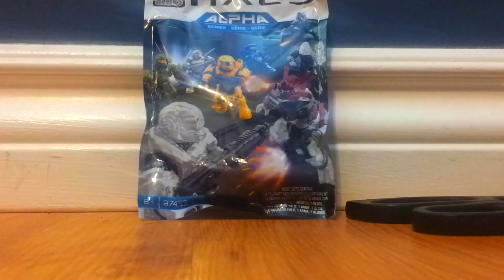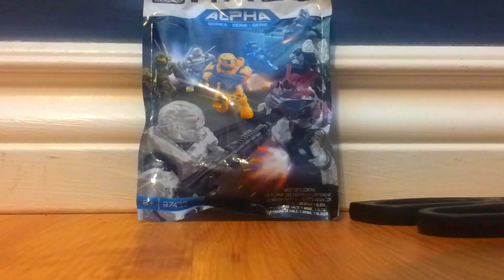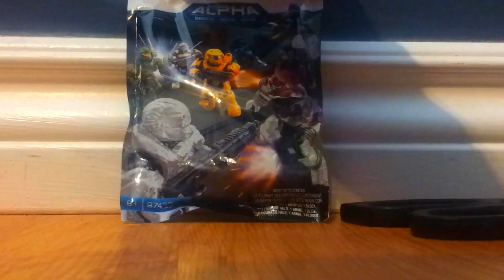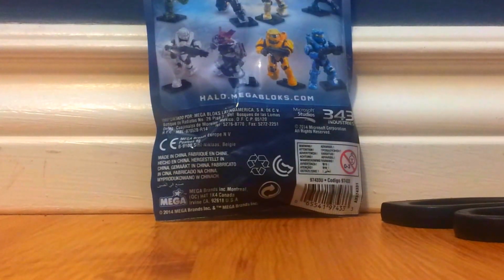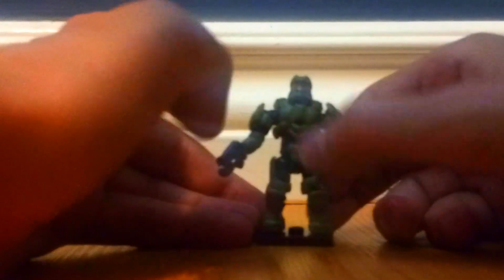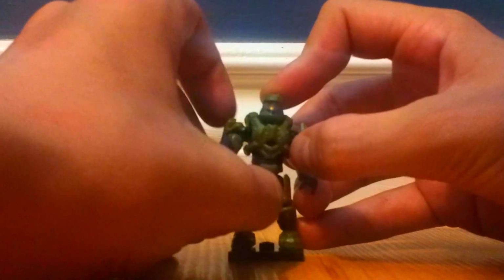Halo mega bloks ep 2 blind bags: series alpha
Second video! Still an older one tho. New ones soon. I might make a little stopmotion soon. probably something simple tho...